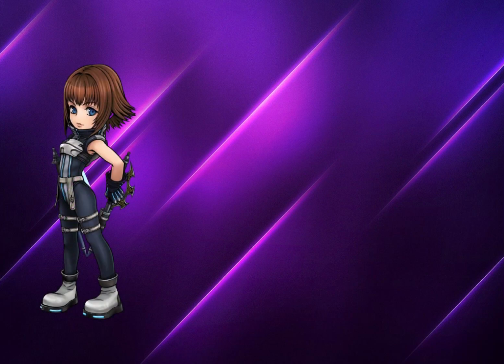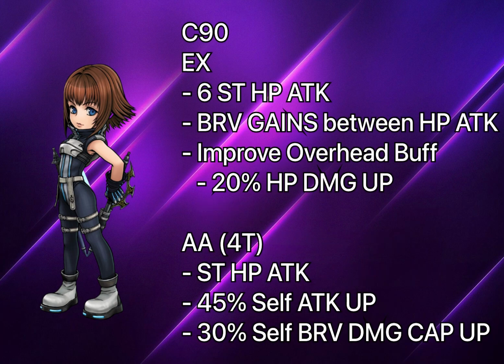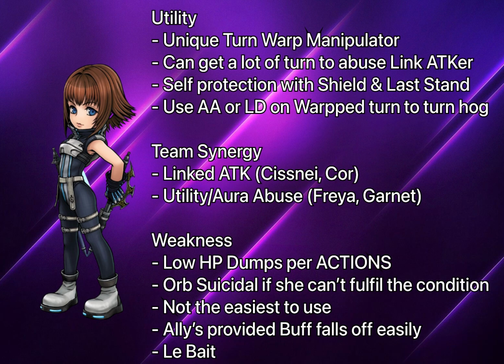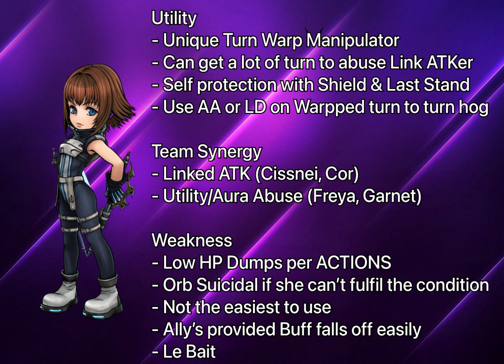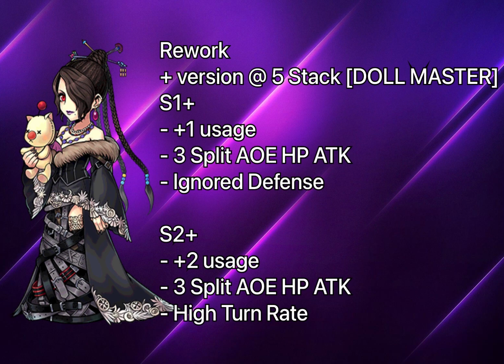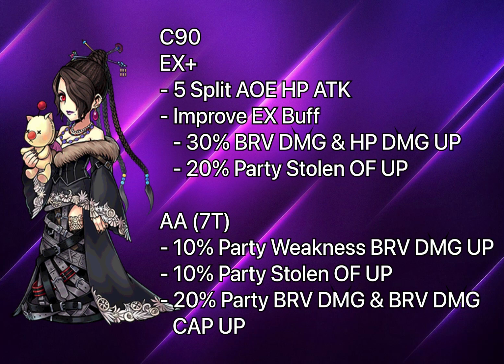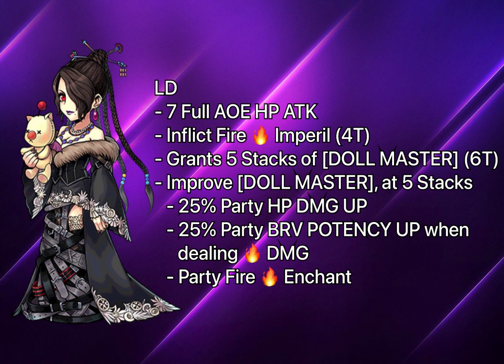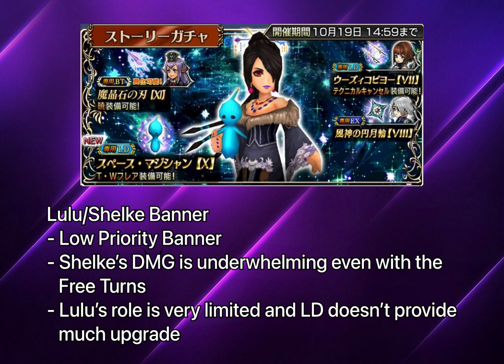Woah I’m Early for Goth Boo- I mean Lulu! Let’s Talk About: Shelke & Lulu LD & Rework! [DFFOO GL]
FFX fans rejoiced! After the summoner got her BT+, her guardian is right next in line for a new LD! But did her Utility as an enchanter/imperil changed much? And what about Shelke whose initially released were quite unique yet clunky to use, now with her c90 upgrade? Let’s find out!

Thumbnail Art:
DFFOO Original

Purity of your Smile - Ragnarok Online (Courtesy of Theologica for reminding me of this)

Timestamp:
0:00 Intro
0:37 Shelke’s Kit
2:49 Opinion on Shelke
6:11 Lulu’s Kit
8:32 Opinion on Lulu
10:56 Opinion on Banner
11:46 Outtro